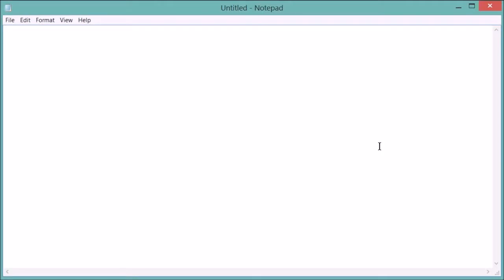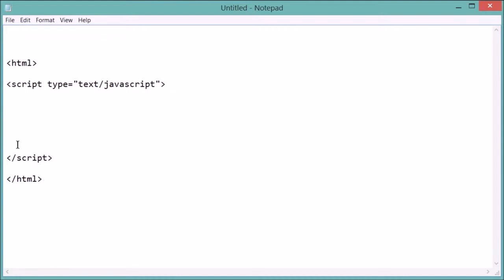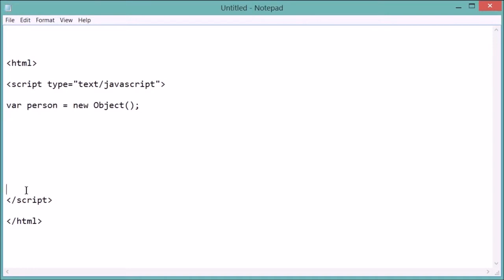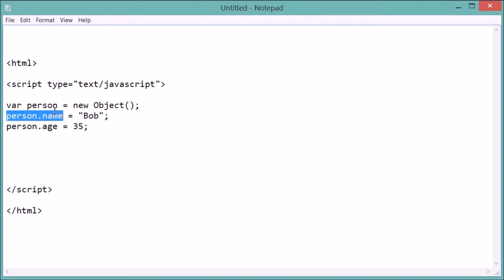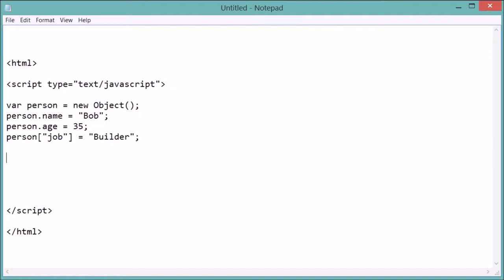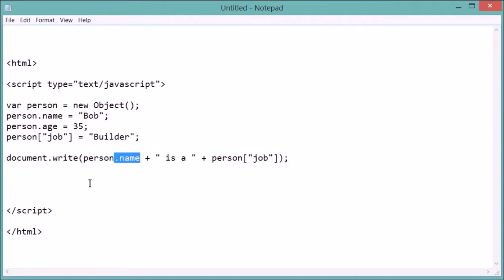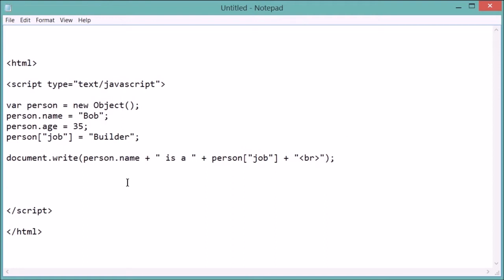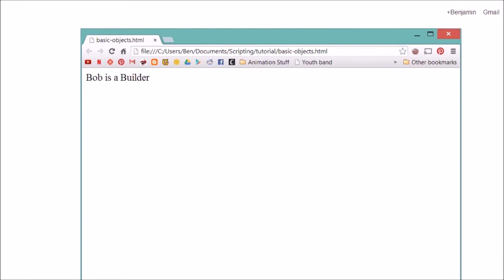Intro to JavaScript Obects: Part 1 (object creation)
In this JavaScript tutorial series, I cover JavaScript's most powerful variable: the Object.
In part one, I go over the basic creation of Objects, as well as the various methods available to access their attributes.